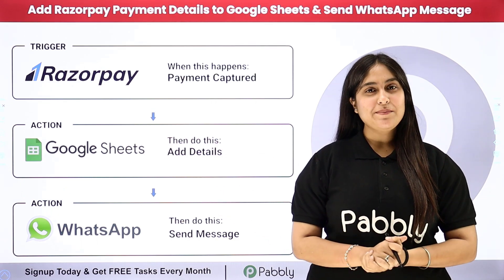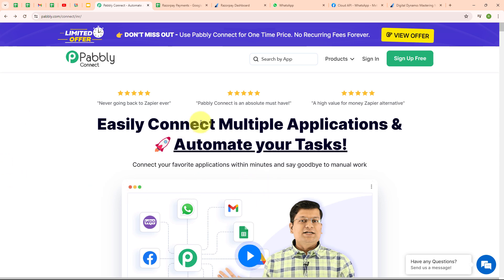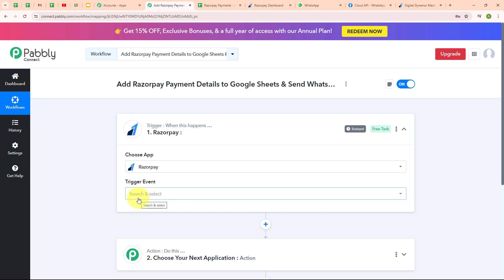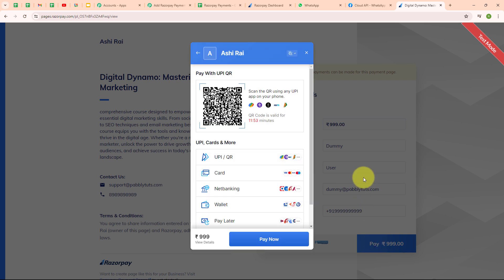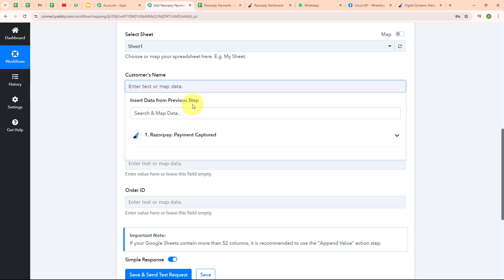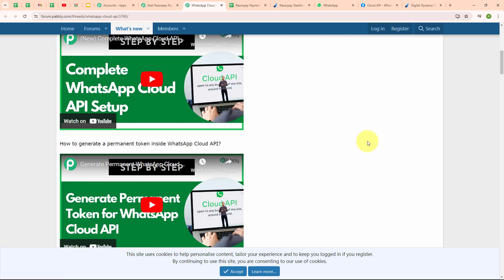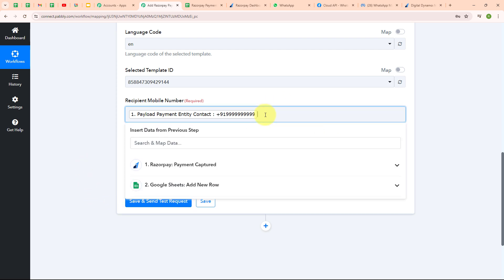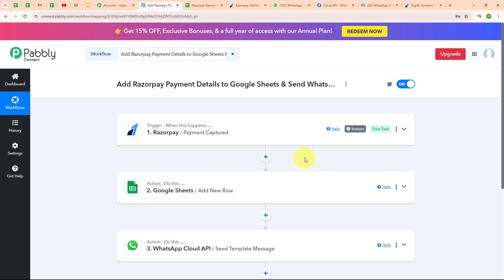How to Add Razorpay Payment Details to Google Sheets & Send WhatsApp Message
In this video, you'll see Razorpay Integrations with Google Sheets & WhatsApp using Pabbly Connect.

In this tutorial, we'll guide you through the process of adding Razorpay payment details to Google Sheets and sending WhatsApp messages using Pabbly Connect. Razorpay is a popular payment gateway, while Google Sheets is a versatile spreadsheet application.

By integrating Razorpay with Google Sheets and WhatsApp through Pabbly Connect:

Automatically add Razorpay payment details to Google Sheets for easy tracking and management.
Send WhatsApp messages with payment information to relevant parties seamlessly.
Ensure that your payment details are organized and notifications are sent without manual effort.
Enhance your payment management and communication processes by automating the transfer of Razorpay payment details to Google Sheets and sending WhatsApp messages.

Use Case:
I am a Digital Marketing Trainer and I operate a tutoring service where I accept payments through Razorpay for tutoring sessions. It's crucial for me to maintain accurate records of payments and ensure clear communication with my students. By integrating Razorpay with Google Sheets, I can automatically log every payment transaction into a dedicated spreadsheet. This setup provides me with an up-to-date overview of all financial transactions in real-time, allowing me to monitor income and manage financial records efficiently.
Additionally, setting up automated WhatsApp messages to students after each payment enables me to promptly confirm their session bookings, express appreciation for choosing my service, and provide any necessary session details or updates. This automated communication not only enhances customer satisfaction by keeping students informed but also saves me valuable time that I can dedicate to preparing for tutoring sessions and delivering quality educational content. This integrated approach helps me streamline payment tracking, maintain excellent customer service, and focus more on delivering effective tutoring sessions.

1. Automation: Pabbly Connect offers automation capabilities that can help you automate mundane and repetitive tasks. This allows you to save time, money and resources.

2. Integration: Pabbly Connect provides a wide range of integrations so that you can connect different web services with each other. This helps you to create smarter workflow processes and make your business more efficient.

3. Security: Pabbly Connect takes security seriously and provides an industry-standard security system to protect your data and applications.

4. Scalability: Pabbly Connect is highly scalable and allows you to easily add new applications and services to your workflow.

 5. Cost-effective: Pabbly Connect is cost-effective and provides plans for different business sizes.